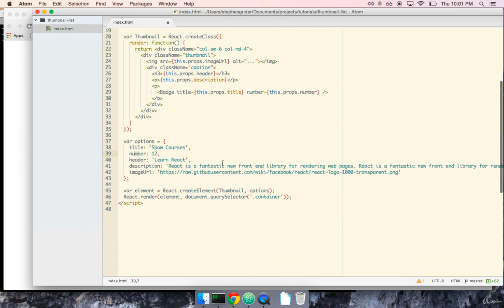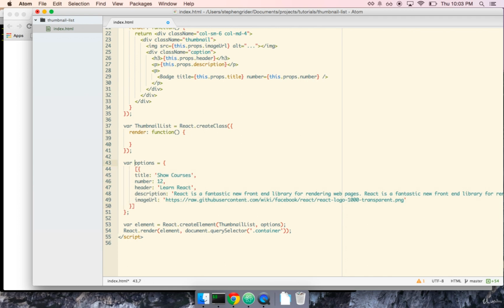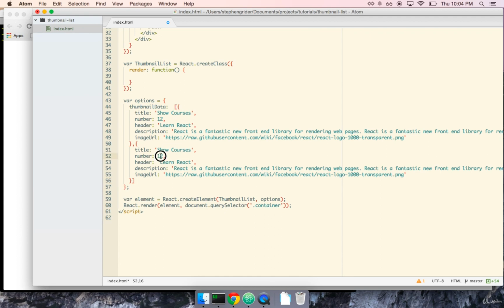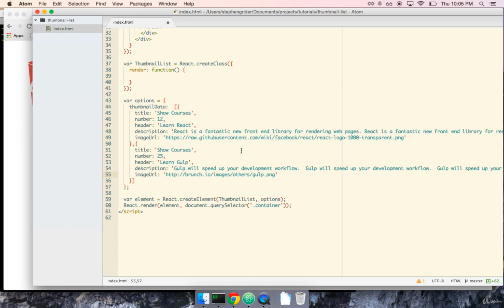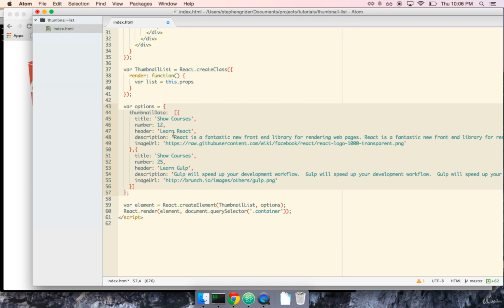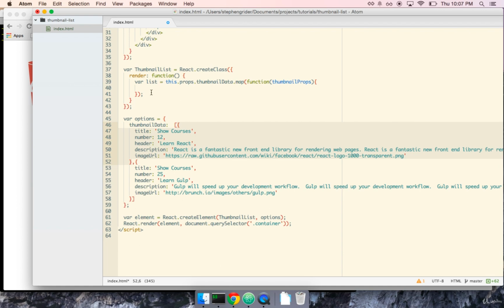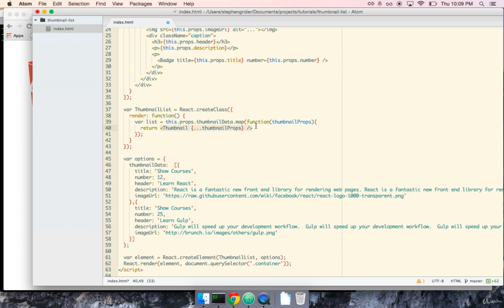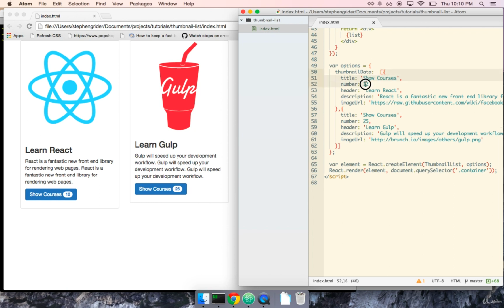Build Web Apps with React JS and Flux 2 5 Lists